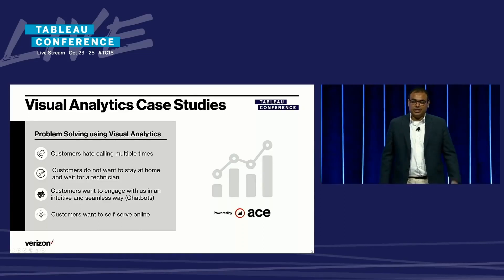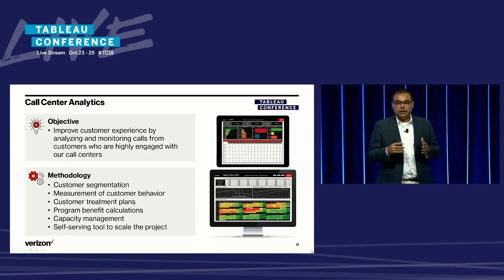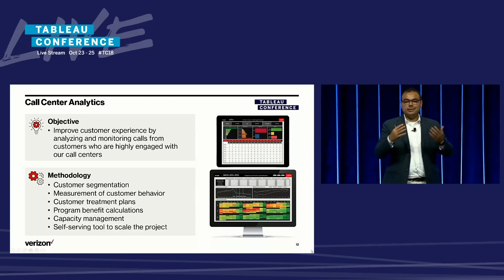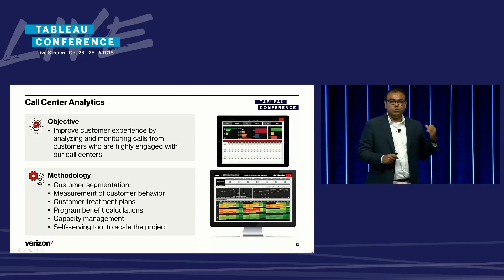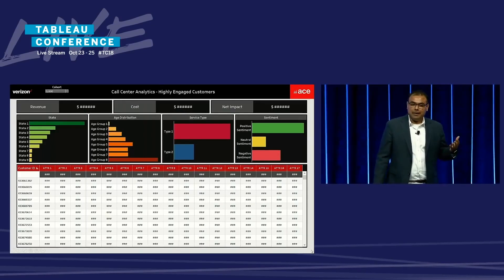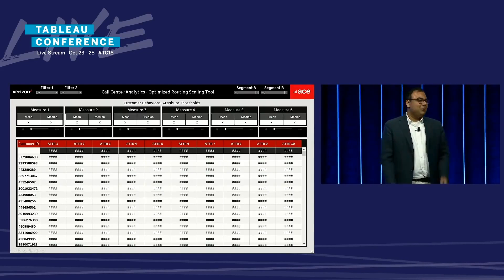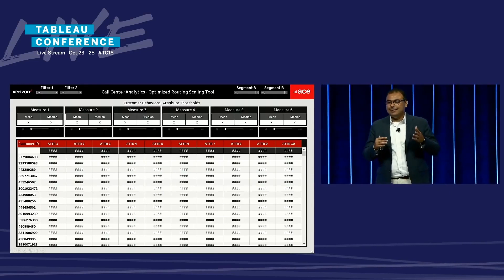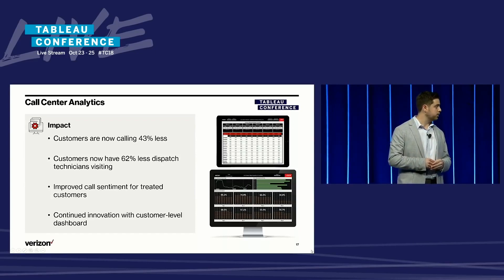Advanced Call Center Analytics in a Large Telecom